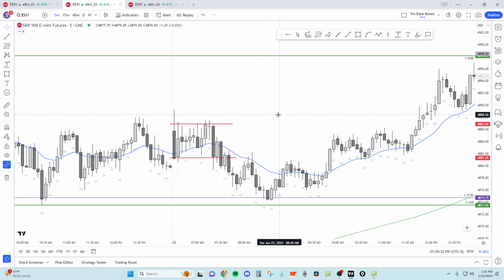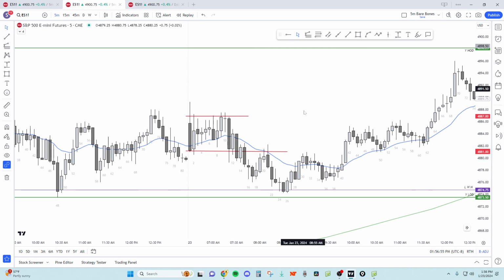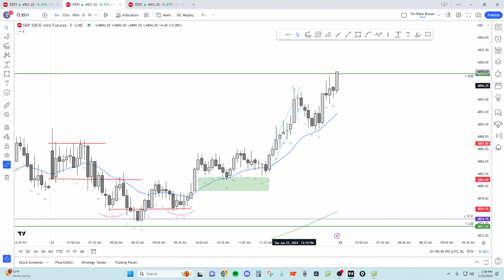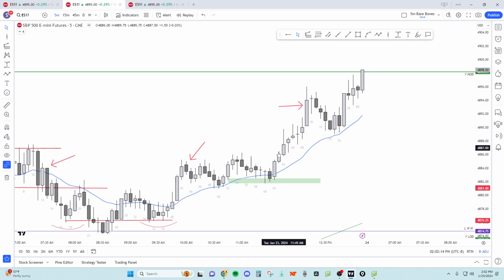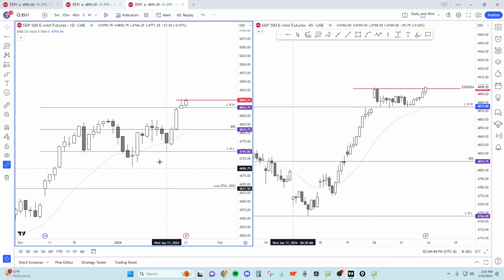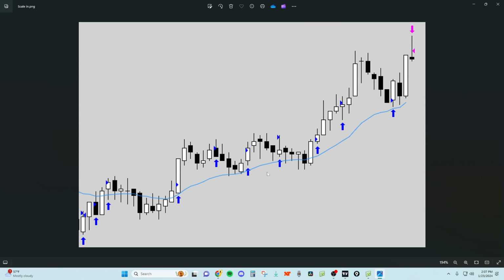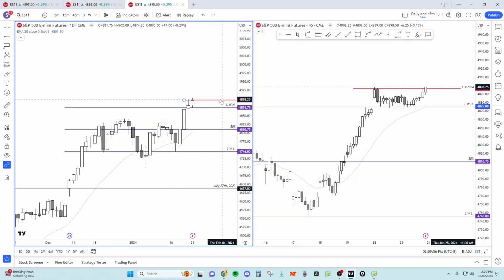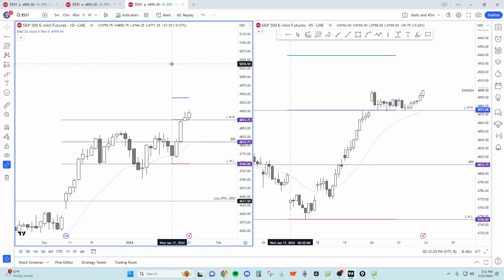Emini Breakdown | January 23rd, 2024